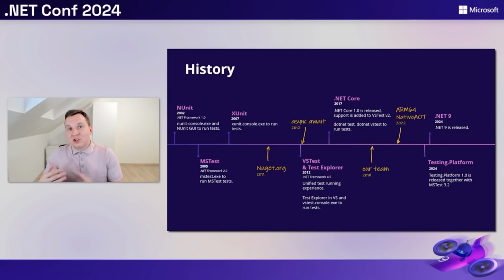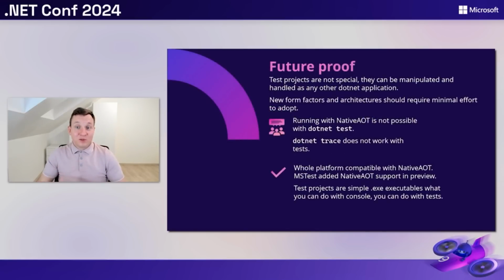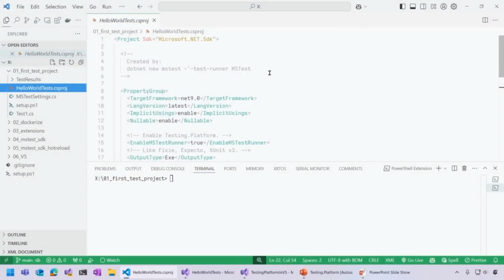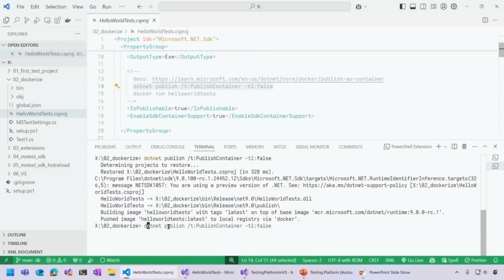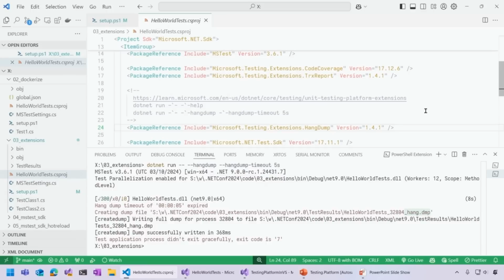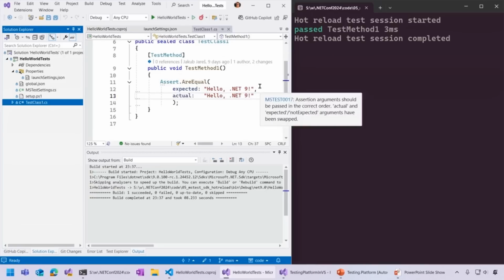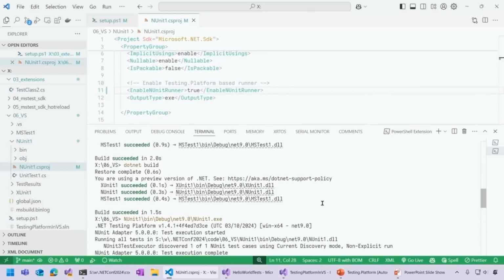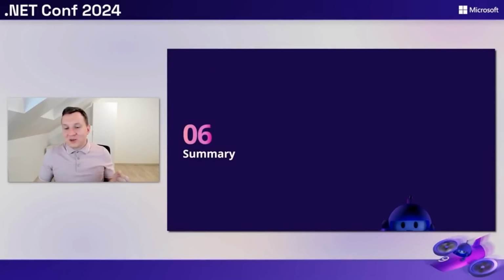Testing.Platform, the new way to run .NET tests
Testing platform is a new way to run .NET tests that we developed at Microsoft as an alternative to VSTest. This new platform is lightweight, modular, and distributed completely as nuget packages. It builds test projects into executables, is easy to extend and can run almost anywhere. In this talk I will show you what Testing platform is, how to use it to run tests using popular testing frameworks MSTest, NUnit and XUnit. I will also show what are the benefits of this new testing platform over VSTest, and how to use them to your advantage. Such as portability, self-contained tests, running tests with Native AOT and so on. You will learn about our design process, the pillars of our new testing platform and the improvements it allowed us to do in MSTest.